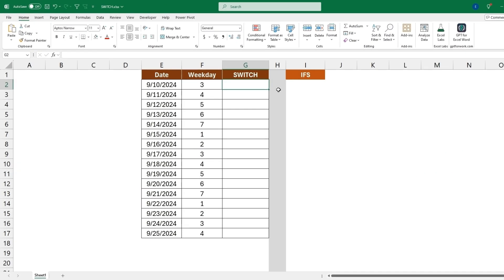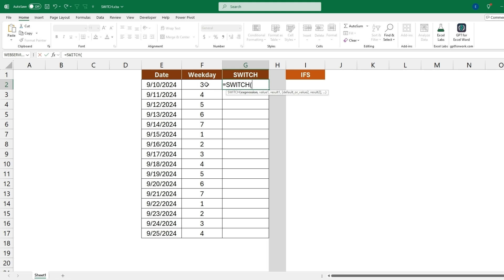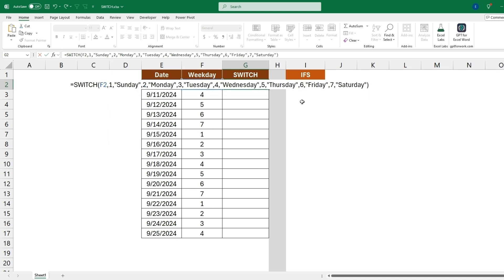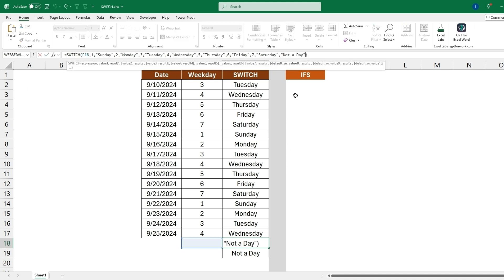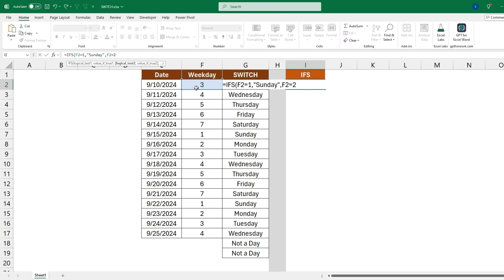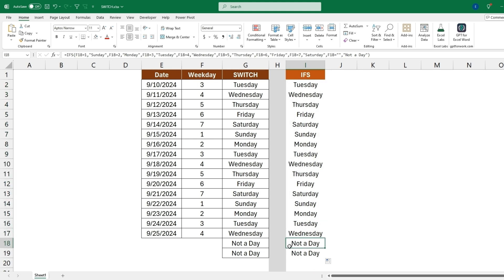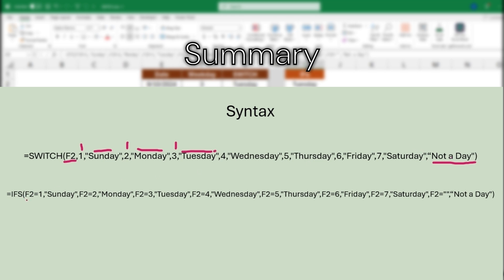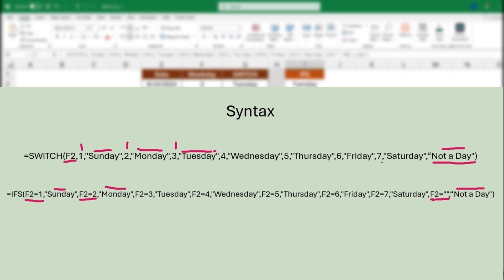Using the Switch Function in Excel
The SWITCH function in excel allows you to replace multiple logic tests such as the IFS function by changing the output of one expression. This can help you to avoid mistakes and simplify the syntax.

Check out my Webpage for Practice datasets in Excel and resources for learning how to code!

Check out my Etsy shop for Premade Financial Spreadsheet templates to save yourself time.